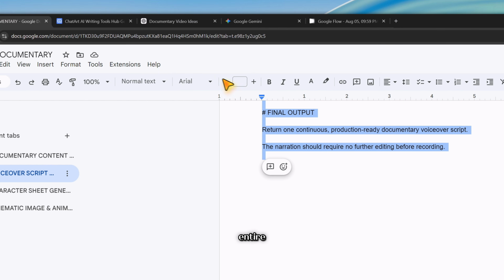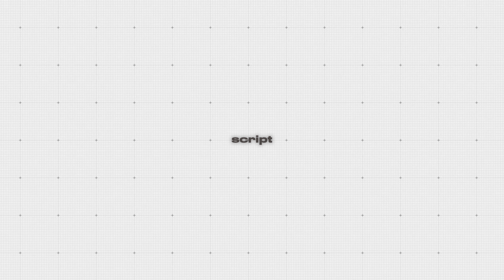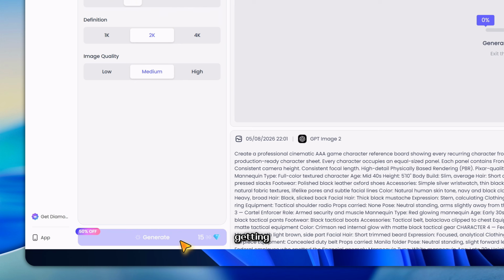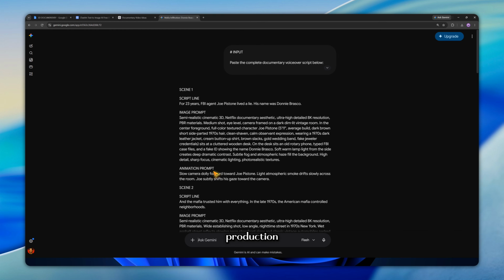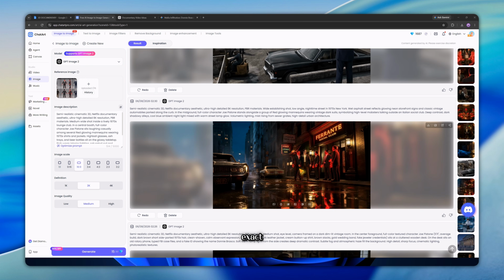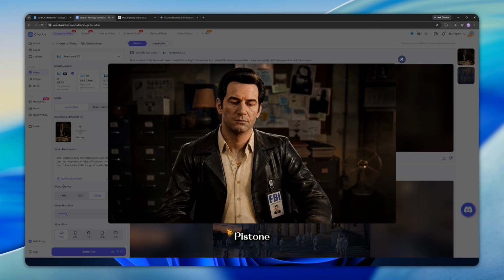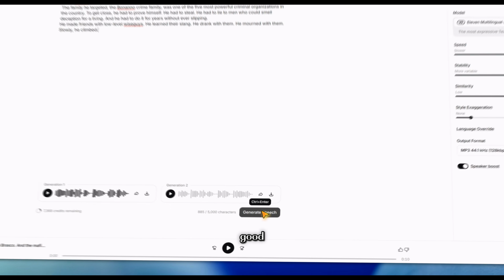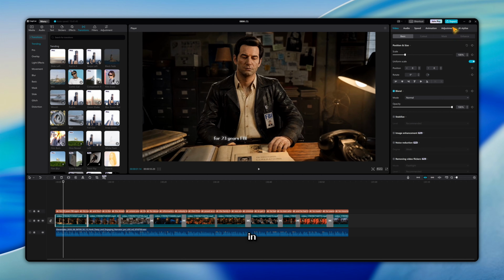How to Build a $58K/Month AI 3D Documentary Channel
How to build a $58K/month AI 3D documentary channel from scratch using a complete, professional workflow. In this video, I reveal the exact system I use to go from a single story idea to a fully animated, cinematic documentary with consistent characters and realistic AI voiceovers—all without spending weeks on manual production.

AI documentary channels are exploding right now because they focus on cinematic storytelling over traditional tutorials. I’ll show you how to leverage tools like ChatArt Pro, Gemini, and 11 Labs to automate the hardest parts of the process, including character reference sheets, visual storyboarding, and 3D animation.

In this video, you will learn:

The research framework for finding high-potential documentary topics.
How to write cinematic scripts that maintain high audience retention.
Generating consistent 3D characters for visual continuity.
Step-by-step 3D animation workflow using Image-to-Video models.
Adding professional AI narration and background music for a studio finish.
Chapters:
00:00 - The fastest way to build an AI Documentary Channel
01:01 - Researching stories people can't ignore
01:42 - Transforming titles into cinematic scripts
03:25 - How to create consistent AI characters
05:00 - Building a 6-second sequence storyboard
06:01 - Generating cinematic documentary frames
07:18 - Turning images into 3D animations
09:12 - Creating realistic AI voiceovers in 11 Labs
09:47 - Final editing and background music setup
11:01 - Subscribe for more AI automation workflows

Resources Mentioned:

ChatArt Pro (Complete AI Workspace)
Google Gemini (Scripting & Storyboarding)
11 Labs (Cinematic AI Voiceovers)
Lucas AI Workflow Frameworks
I upload new in-depth automation tutorials and creator tool reviews every week!

ai documentary
ai documentary tutorial
3d documentary
3d ai documentary
chatart pro tutorial
chatart ai
chatart pro
ai animation
image to video ai
ai filmmaking
ai filmmaker
netflix documentary style
ai documentary workflow
faceless youtube channel
youtube automation
cinematic ai
ai characters
consistent ai characters
character sheet ai
ai storyboard
google gemini ai
elevenlabs tutorial
seedance ai
seedance 2.0
image to video tutorial
ai video generator
cinematic ai workflow
how to make ai documentaries
how to create documentary videos
how to make documentary videos
viral documentary niche
fern documentary style
black files documentary
atrium documentary
documentary youtube niche
youtube documentary tutorial
ai video editing
documentary animation
3d animation tutorial

By watching, you agree that you’re responsible for your own choices and that you’ll use YouTube according to its community guidelines and monetization policies